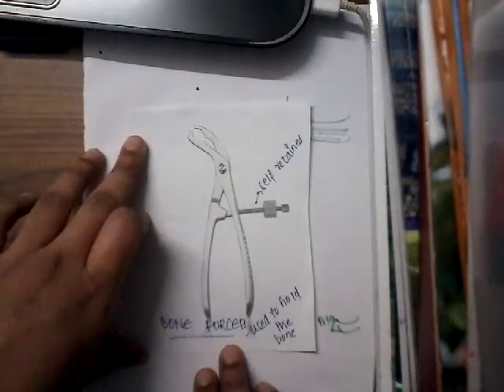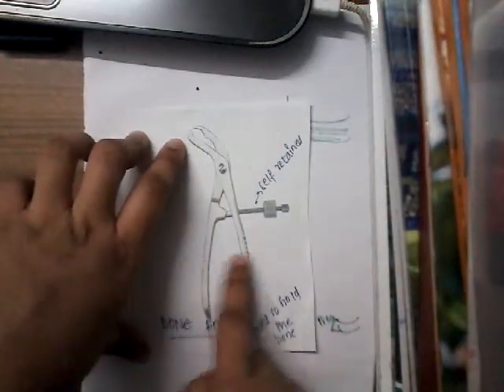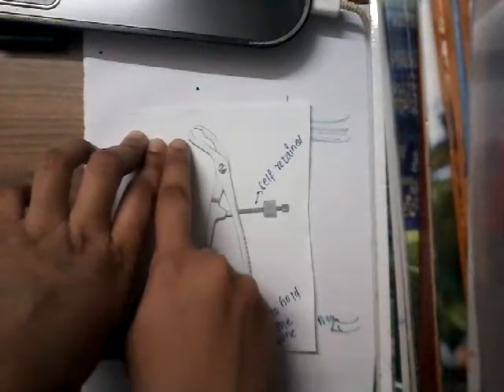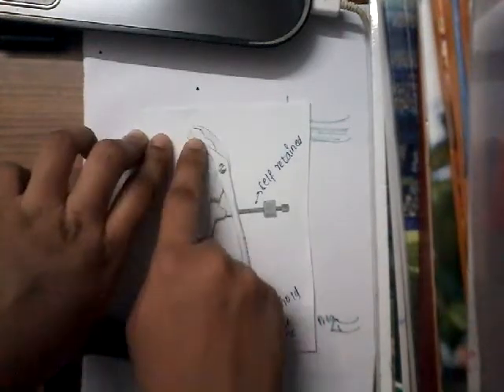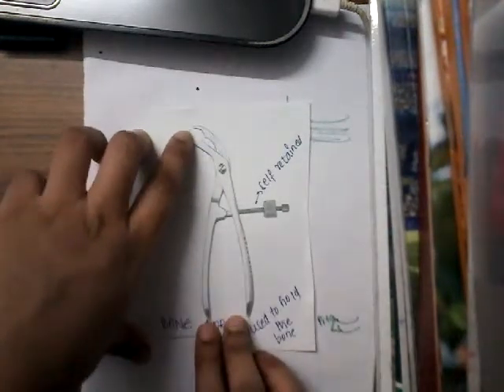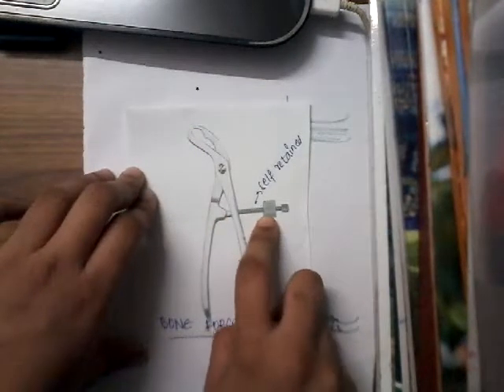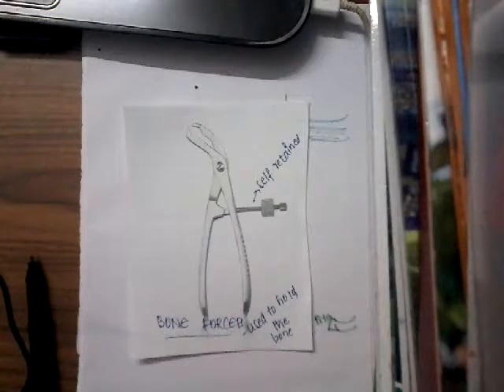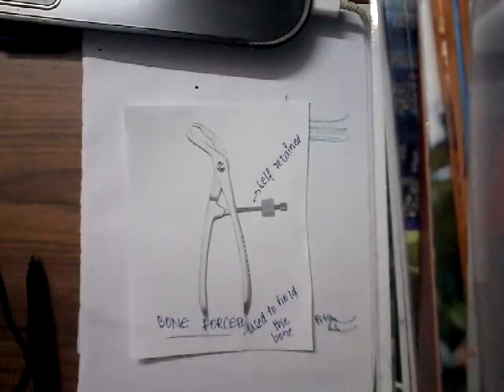bone forceps || Orthopedics